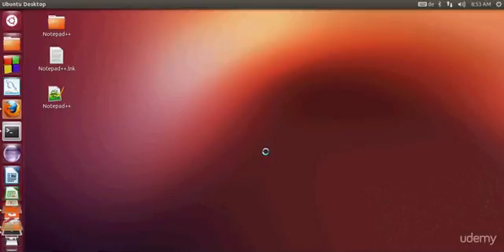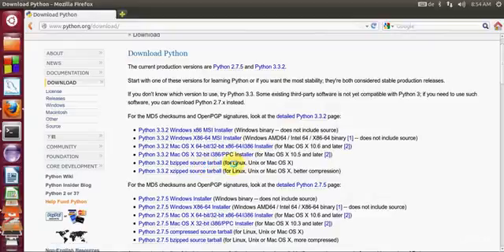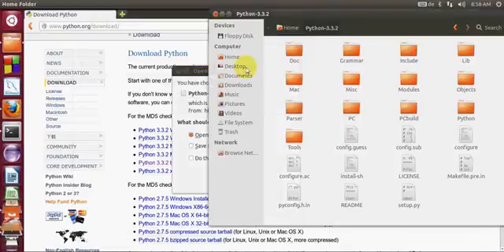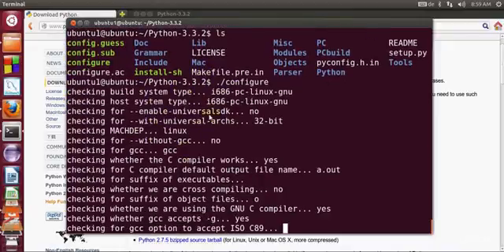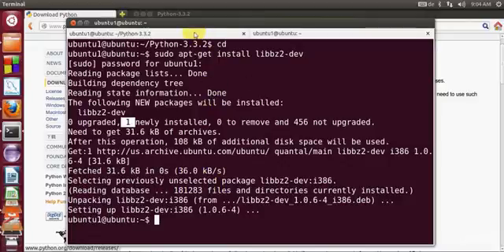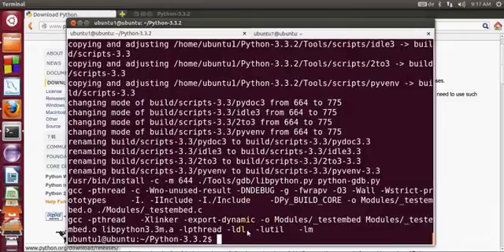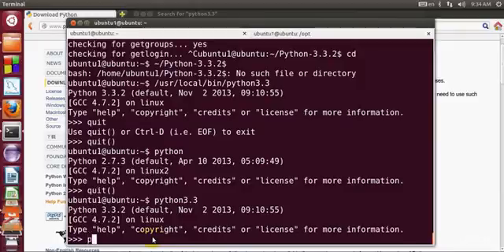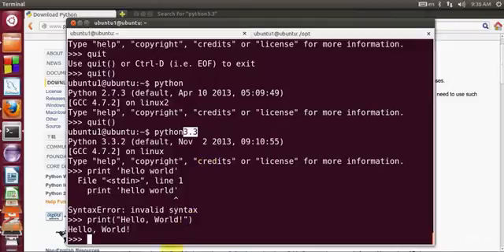How to Install Python 3 3 on Ubuntu Linux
Genre: eLearning | Language: English

If you are ready to buckle down and learn Python programming, here's where you should start.

Feel the real power of Python and programming! The course offers you a unique approach of learning how to code by solving real world problems. Throughout the course we will be understanding how to identify and formulate the problems, what is the key to a great app, we will learn how to efficiently adopt the problem for the computer and the most important that you will be writing a lot of code! The course is structured in a way that lectures are like labs where we study the material, do the quizzes, write programs and test them! The most important that you will be involved into work a lot in order to get the best experience!

Python is one of top 5 programming languages today. If you want to pursue a career, this language is a must for you.

This course has been created for beginners.

You will start the training from the ground up and will get to know the python language and its potential in and out.

In this Python for Beginners course, Instructor will teach you how to quickly write your first program in Python! You will also learn how to create custom modules and libraries

Take this course now online Python course and master your skill!

The very basic understanding of Python Programming Language
A genuine interest to learn

Lay down the foundation of fundamental concepts
Understand Python Data Types
Work with Python Modules
Correctly use Python Code Commenting
Create, Sort and Modify Python Lists

New Developers
Anyone looking to begin their programming journey.
Students